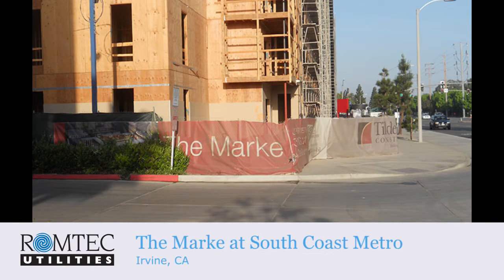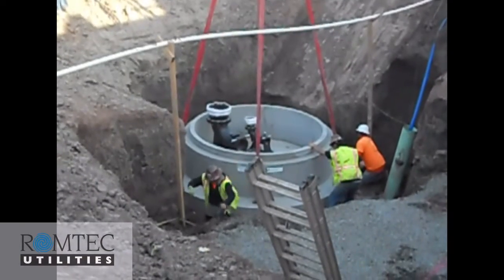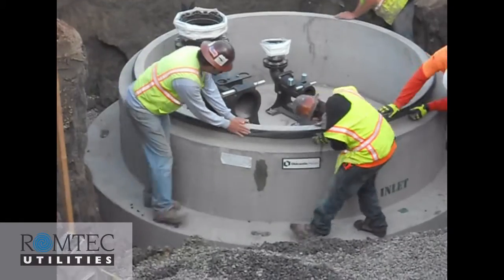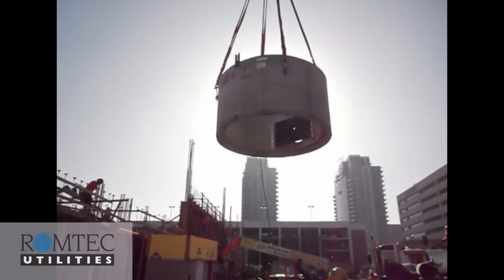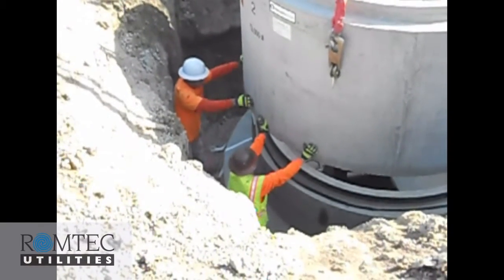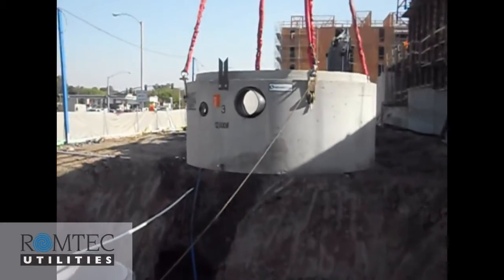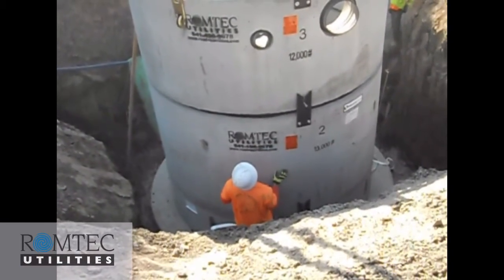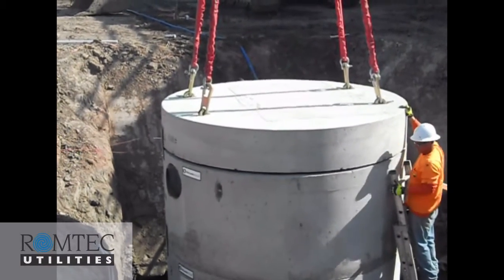The Marke Project -- Romtec Utilities Lift Station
Stormwater Lift Station in Irvine, CA

Project Details:
This package pump station was designed to meet a high stormwater flow requirement for a newly constructed luxury apartment development in Santa Ana, CA. Romtec Utilities design included two, different sized, parallel force mains and two different horsepower submersible pumps to meet a variable peak inflow scenario.  Romtec Utilities designed, engineered, and supplied this lift station to meet this site's unique pumping requirement.

Project Location Details:
The Marke by Lyon Communities is a brand new upscale apartment community in one of the most coveted areas in Southern California. It will be the new hotspot in Orange County. The one-of-a-kind rooftop amenities at The Marke offer a very unique window to the world of luxury living and ensure its place as OC's only place to be.